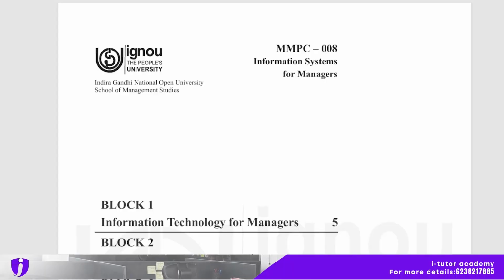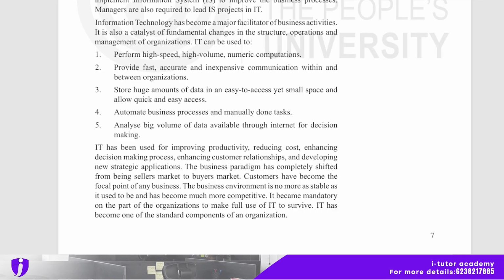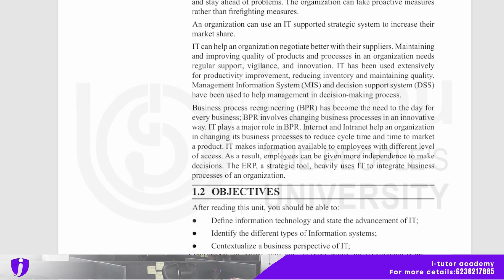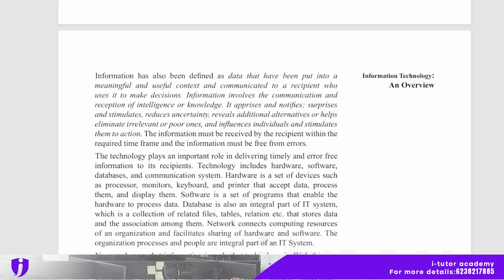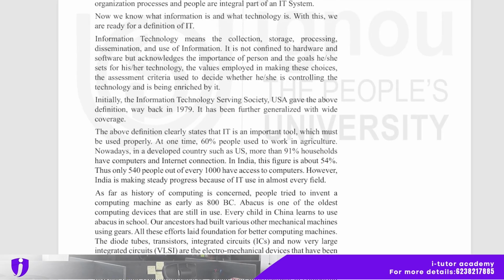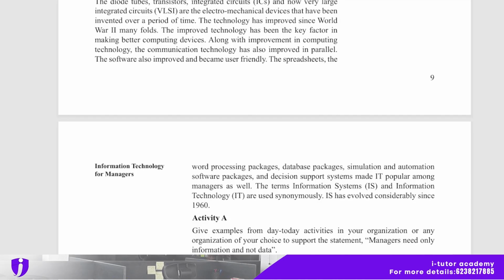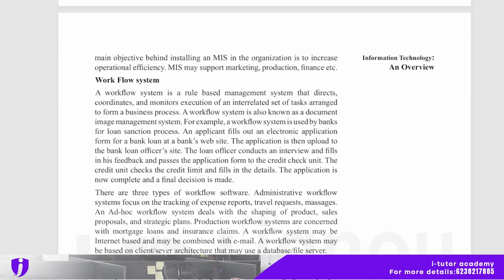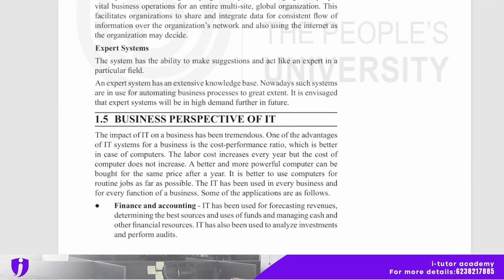IGNOU MBA JOURNEY MMPC:008: INFORMATION TECHNOLOGY AN OVERVIEW | UNIT 1: INFORMATION SYSTEM | PART 1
MMPC-008 : INFORMATION SYSTEMS FOR MANAGERS
itutor Academy